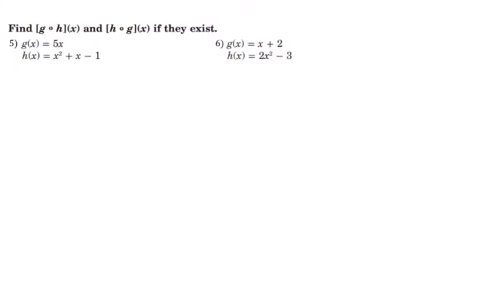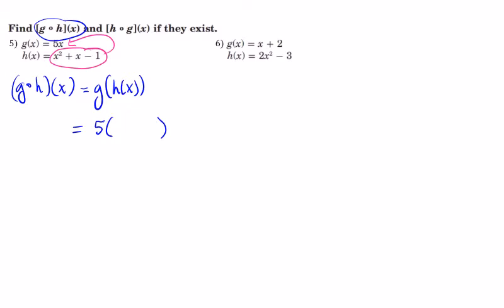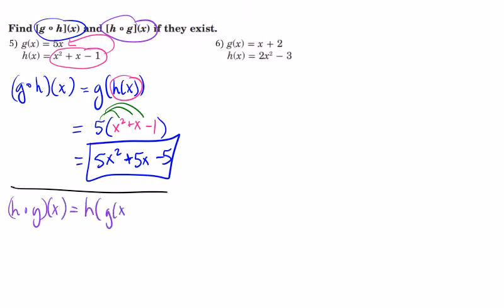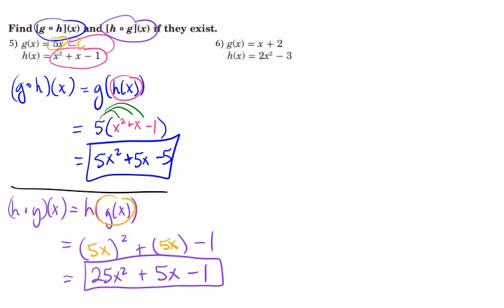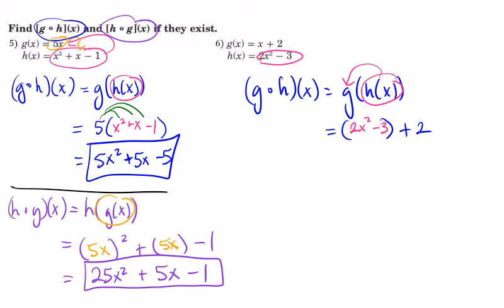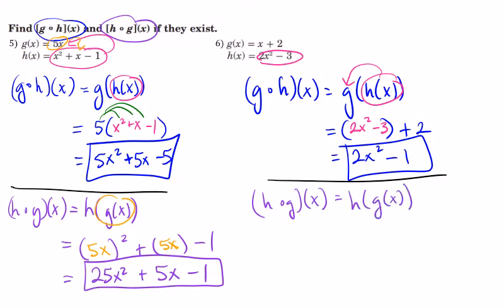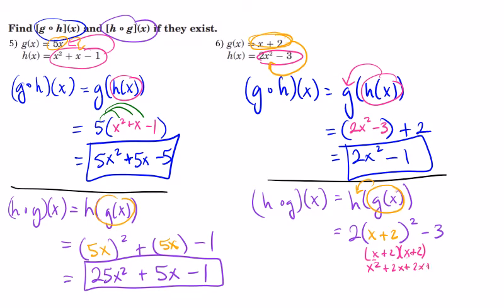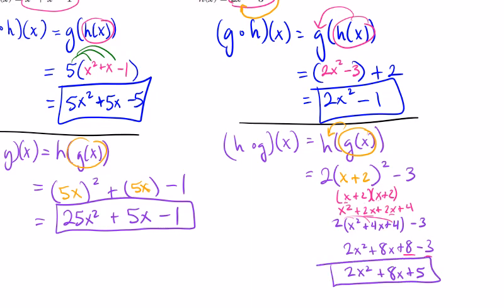AT - 6.1 - Operations on Functions - 3